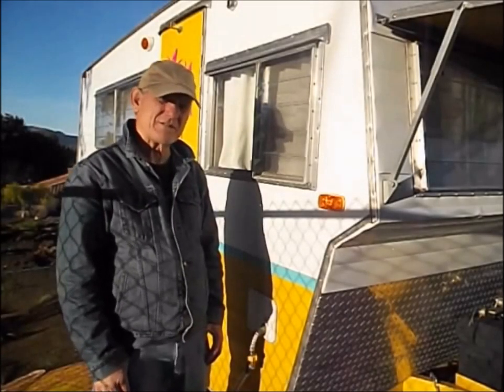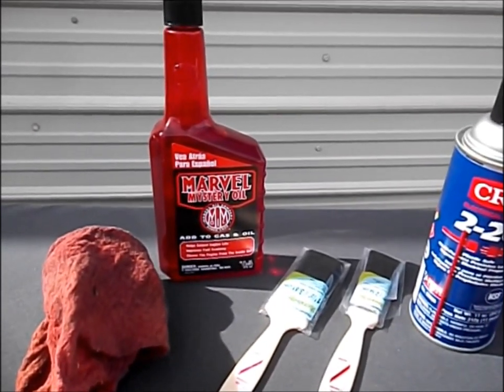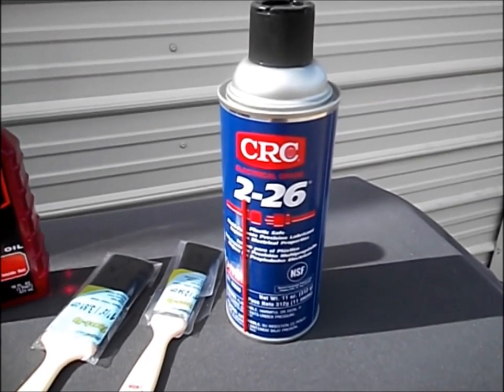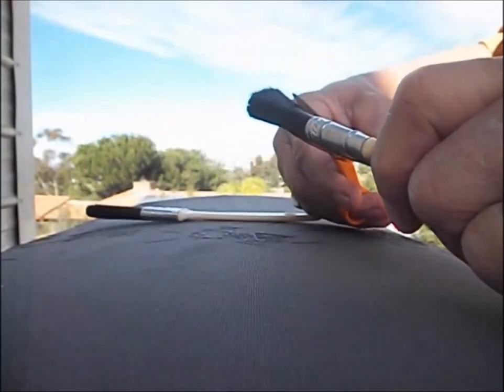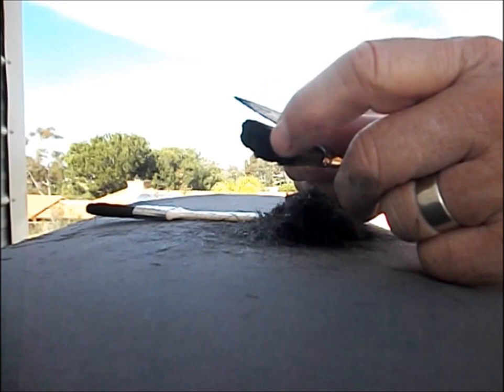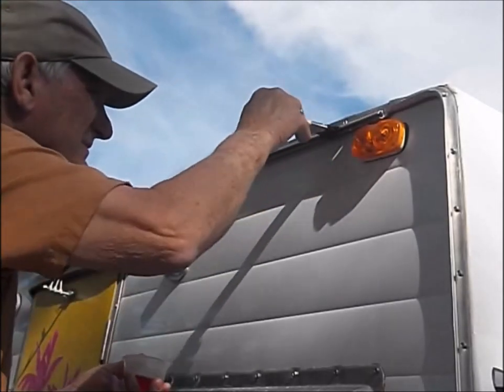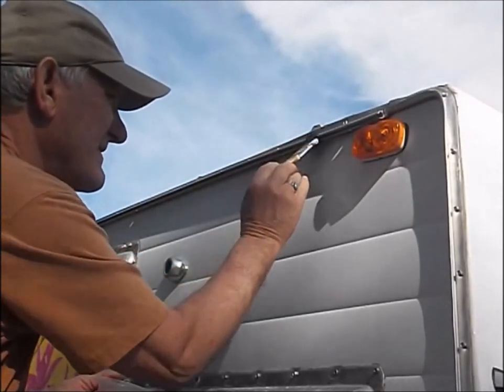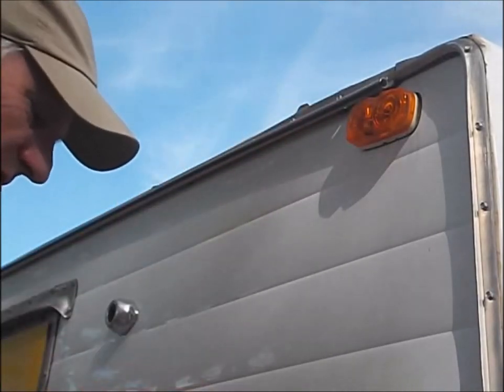Cleaning the awning track on a vintage travel trailer